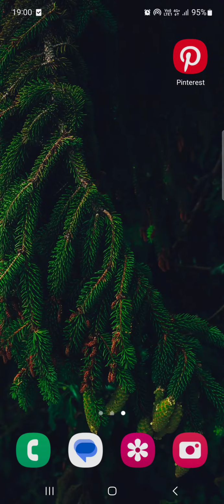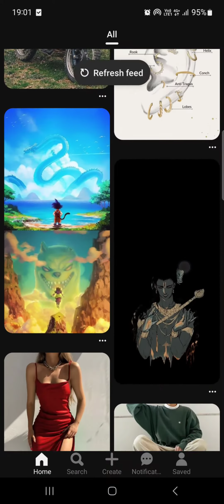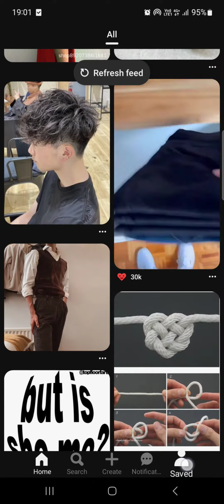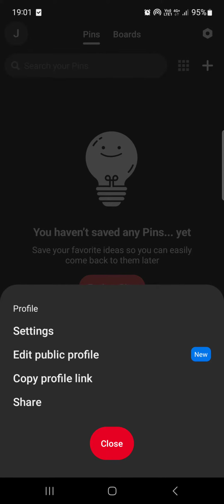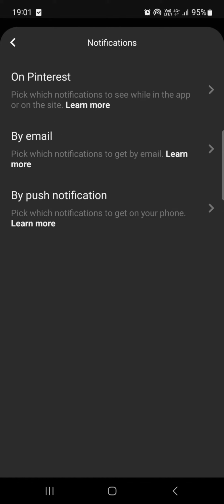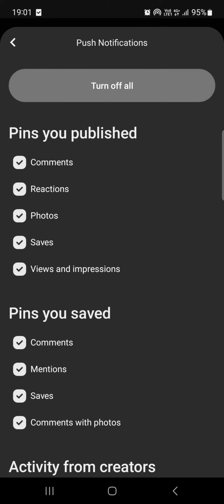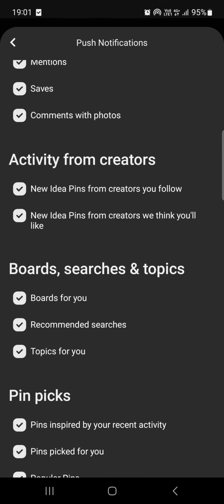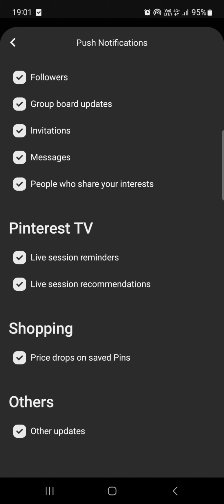How To Turn Off Push Notifications On Pinterest?